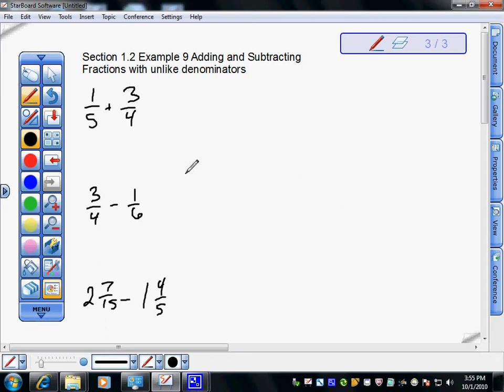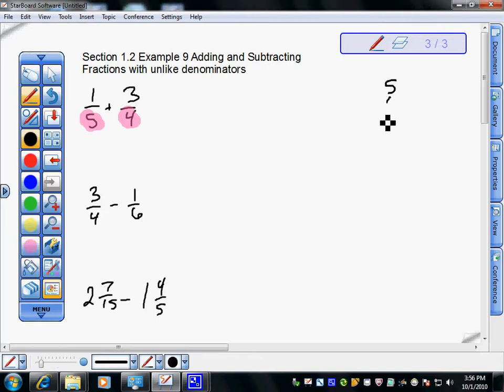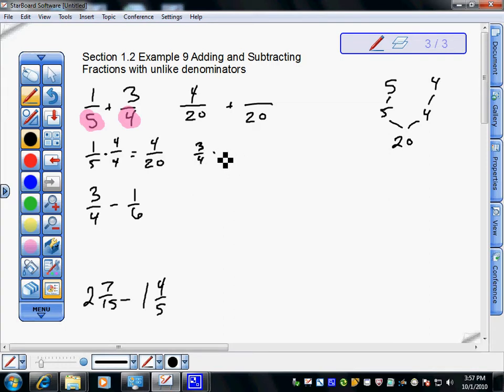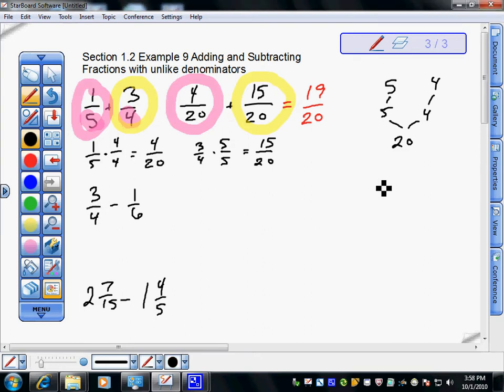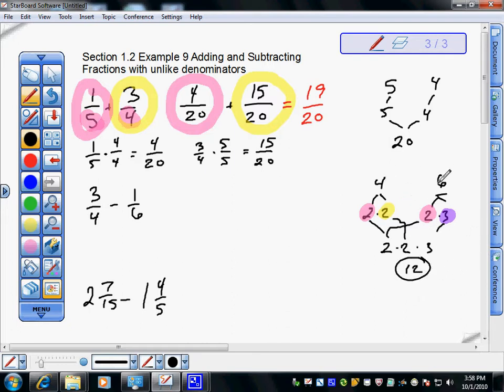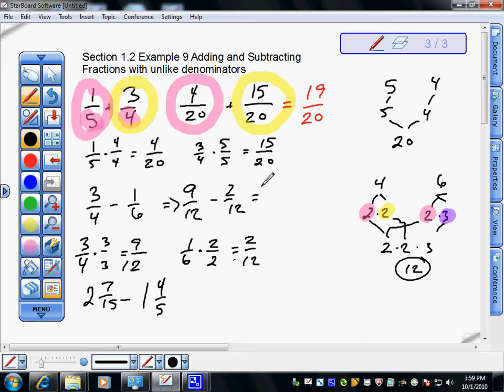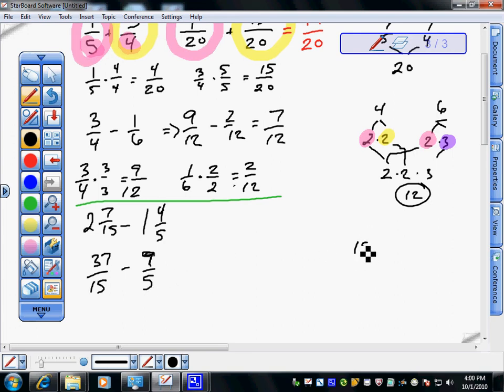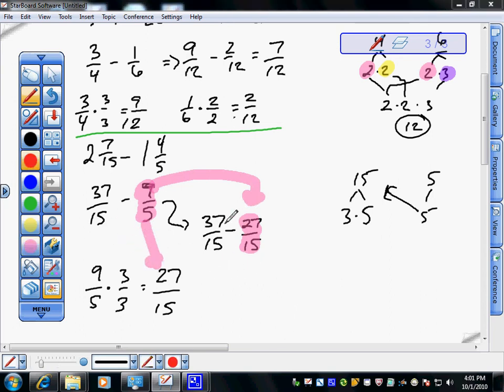Section 1.2 Example 9.avi